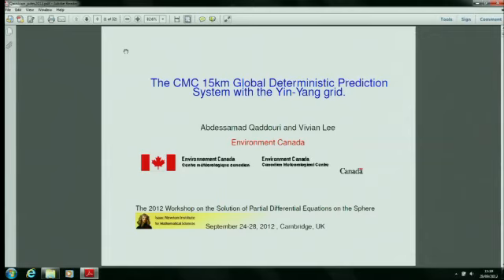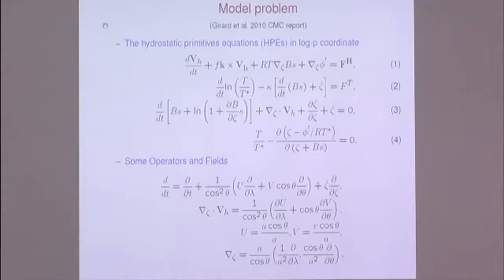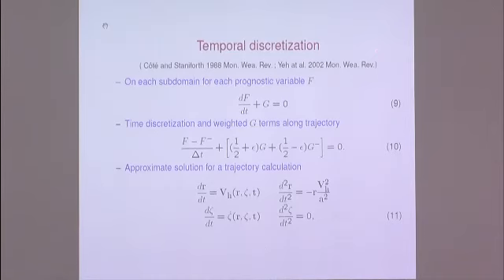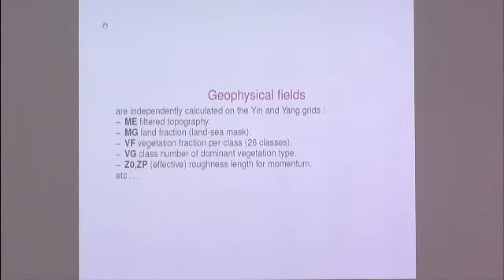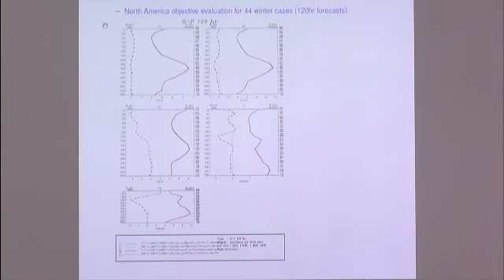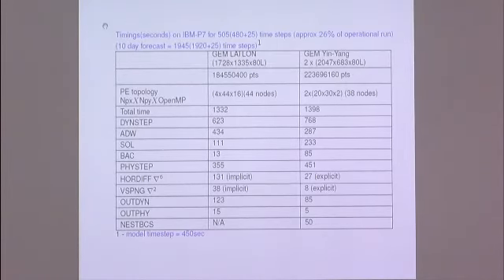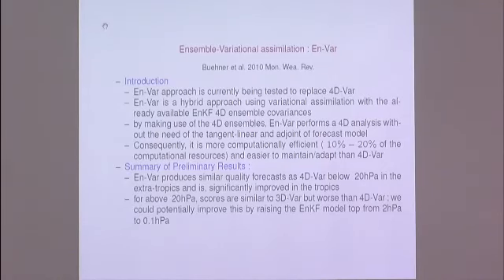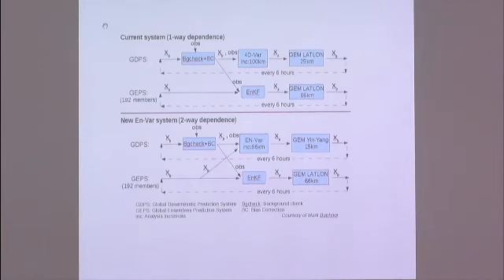Multiple Speakers | The CMC 15-Km operational deterministic global forecast system with Yin-Yang...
Title: The CMC 15-Km operational deterministic global forecast system with Yin-Yang grid
Speakers:
Date: 28th Sep 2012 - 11:10 to 11:35